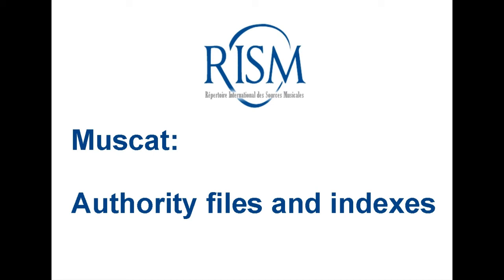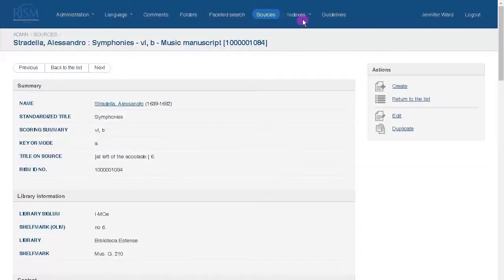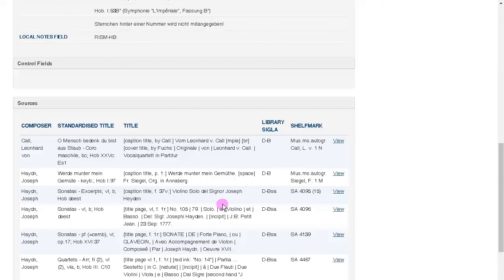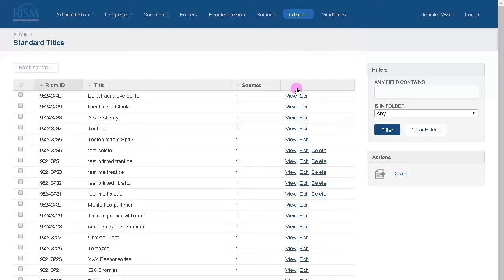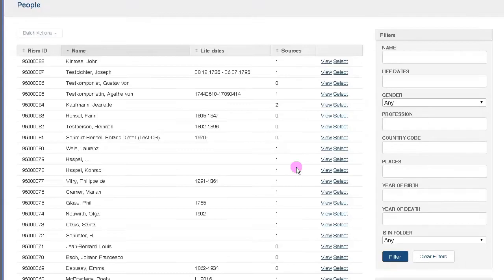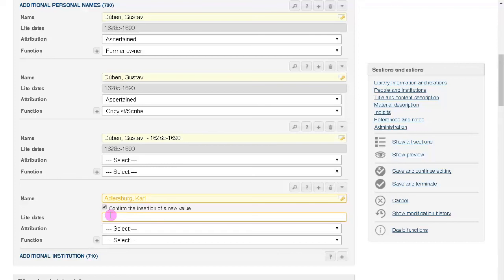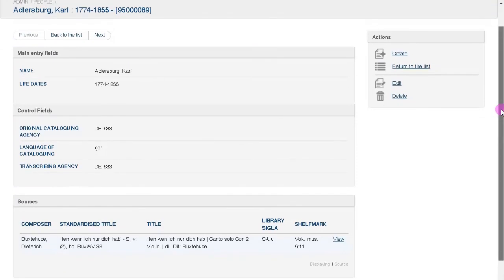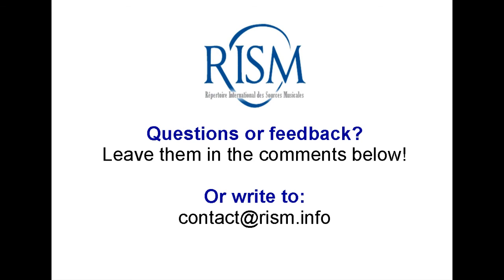Muscat: Authority files and indexes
This is an introductory tutorial for RISM's cataloging software, Muscat.

In this video, the following is shown:
RISM authority files and indexes of controlled vocabulary: 0:54
How to link from our authority files to your records: 3:02
How to create a new term for the indexes (using a name as an example): 4:11

**English subtitles are available. For best quality, watch this video in 720p (HD).**

About Muscat:
Muscat is a program created by RISM. It is open source and platform independent.